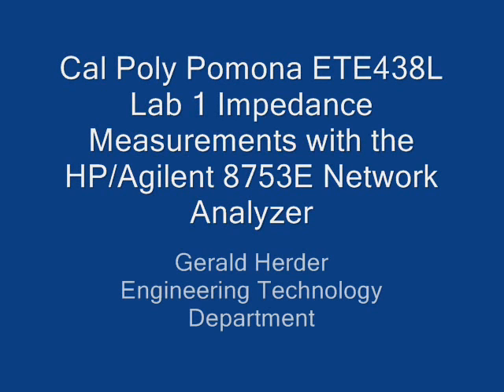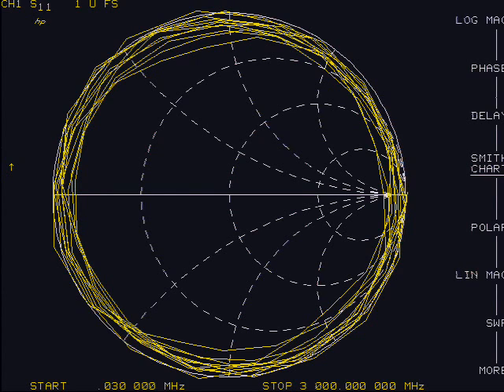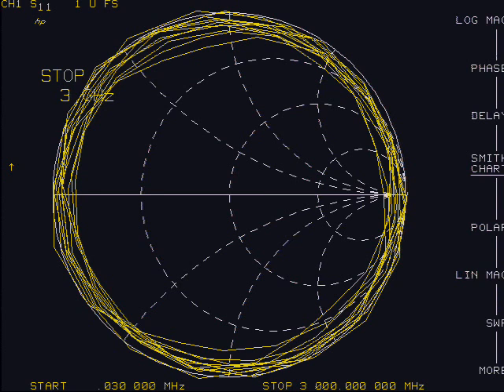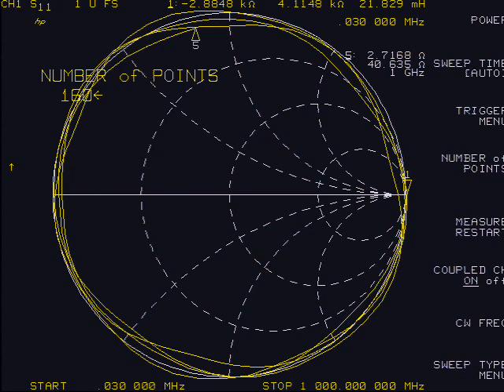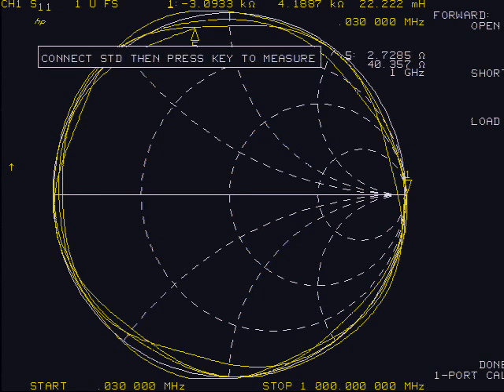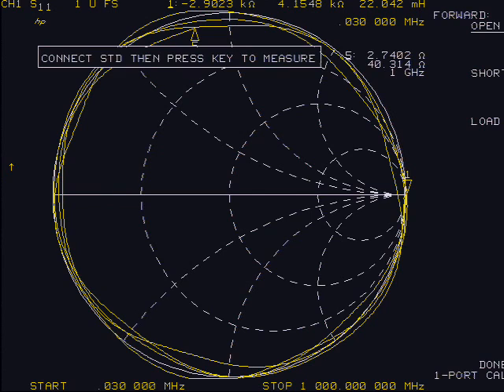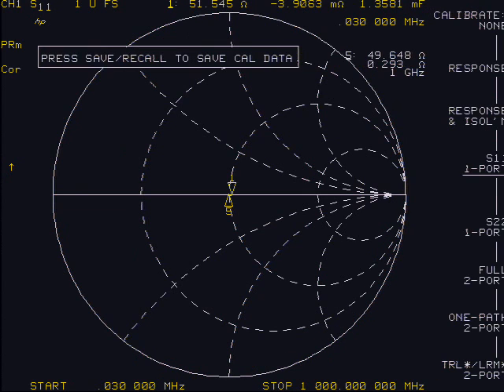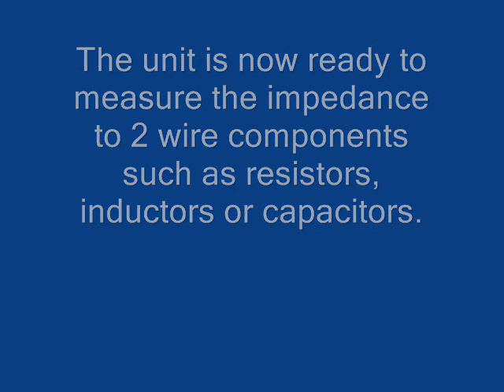Network analyzer1 Upload.wmv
Part 1 of the ETE438 Network Analyzer lab.
In this video the network analyzer is setup for frequency range, start and stop frequencies, number of measurement points.
A basic 1-port calibration (open-short-load) completes the preparation for the unit to take R, L and C measurements which will be in part 2.